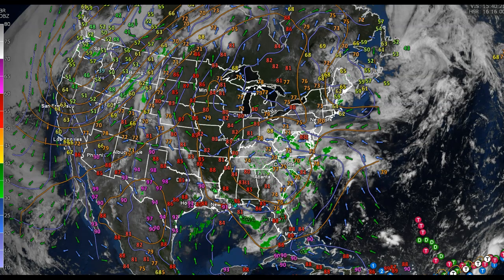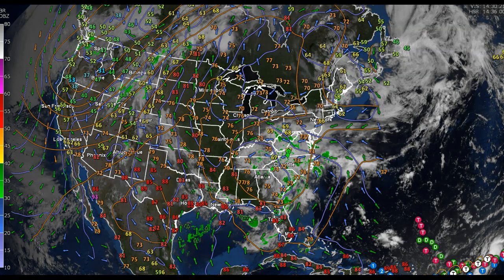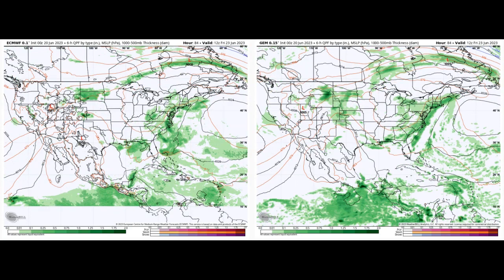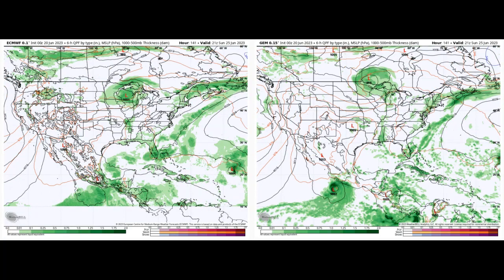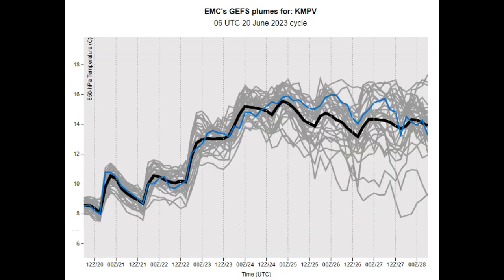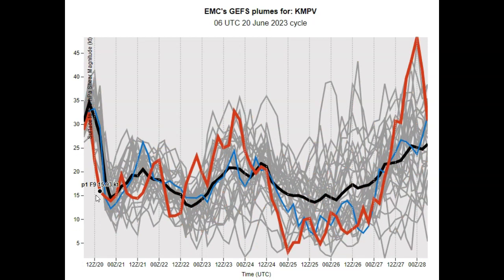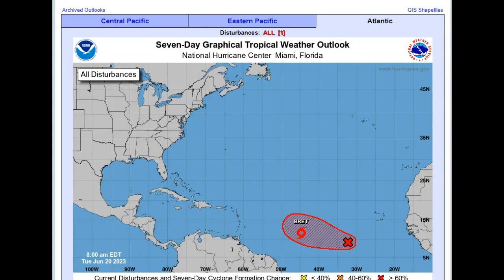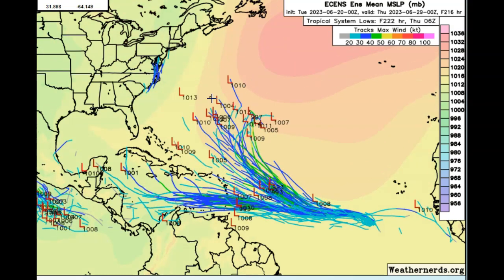VELCO Weather Hazards -- 6-20-23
Headlines: GOOD PROJECT WEATHER STARTS THIS PERIOD FOR THE REST OF TUESDAY THRU THURSDAY BUT A CREEP IN MOISTURE ESPECIALLY OVERNIGHT THURSDAY NIGHT INTO FRIDAY TO SET THE STAGE FOR THUNDERSTORMS AND DEEPER SUB-TROPICAL HUMIDITY OVER THIS WEEKEND. DEW POINT TEMPERATURES RISE INTO THE LOW AND MID-60S AND PWATS OF 2 TO 3 STANDARD DEVIATION COULD MEAN LOCALLY HEAVY STORMS BUT LIKELY HIT AND MISS THIS WEEKEND WITH SATURDAY SEEING THE MOST ACTIVE WEATHER. TROPICS ARE ACTIVE WITH TROPICAL STORM BRET AND LIKELY TROPICAL CYCLONE DEVELOPMENT THAT COULD BE CINDY FOLLOWING BRET – HOWEVER NO UTILITY CONCERNS FOR THE EASTERN SEA BOARD AT THIS TIME. CLIMATOLOGY FOR THE TROPICS THIS TIME OF YEAR INDICATES VERY LIMITED POSSIBILITIES.

Showers: Friday – No utility impacts - Scattered showers develop far southern counties and spread north into central areas.

Thunderstorms: Saturday afternoon/evening & Sunday afternoon – Possible utility impacts - Showers & embedded thunderstorms

Tropical-like rainfall: Saturday – Potential for thunderstorms to tap into decent moisture with PWATS or precipitable water metrics at 2 to 3 sigma standard deviation. Thus a few storms likely locally heavy. At this time storms to be slow movers and pulse type thunderstorms, contributing to possibly locally rainfall but hit and miss.

Hydrology: See graphic below – Near to slightly above normal northern Vermont ranging with above to much above normal central and southern Vermont this outlook period.

Beyond this period: Likely a wet period redeveloping with numerous showers and possible thunderstorms.